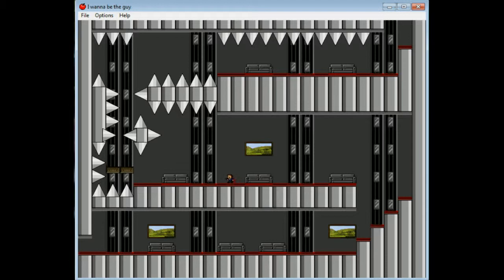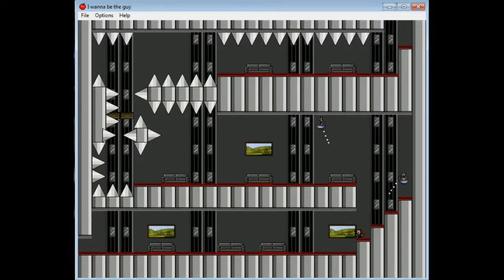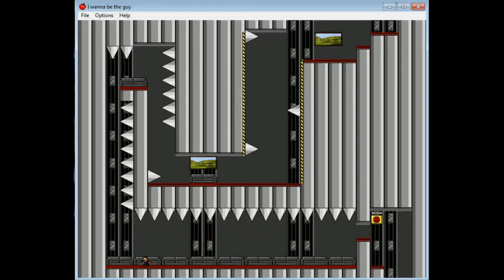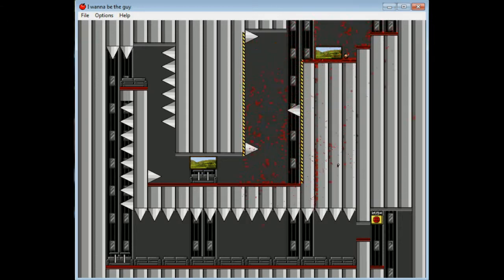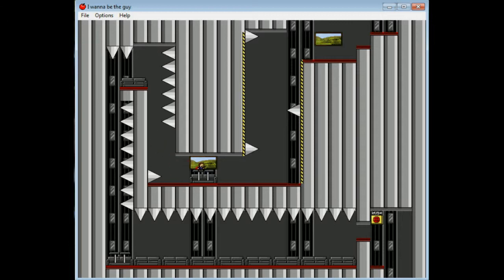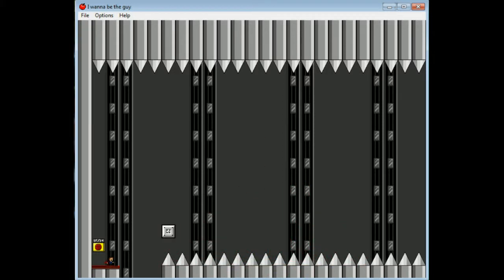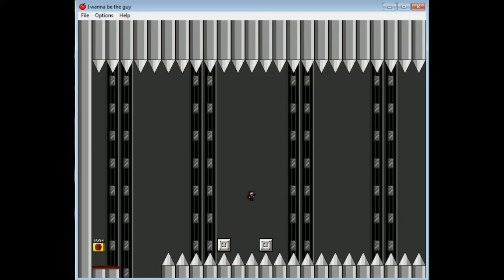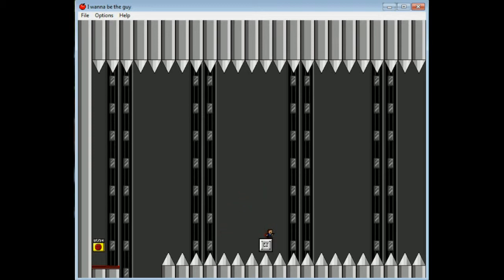I Wanna Be The Guy - Ep. 22: Bad Things Happen In This Game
The SewerBuddies attempt to take a load off, but the couches are having none of it.